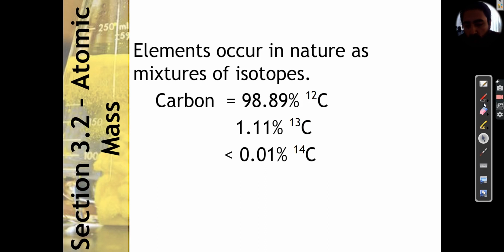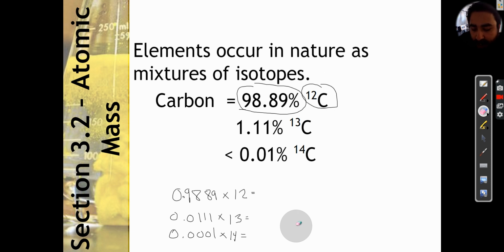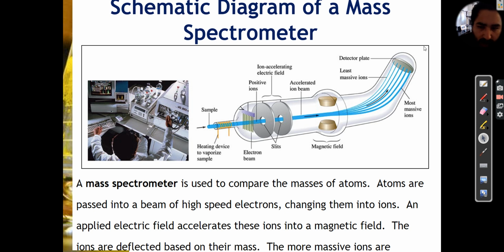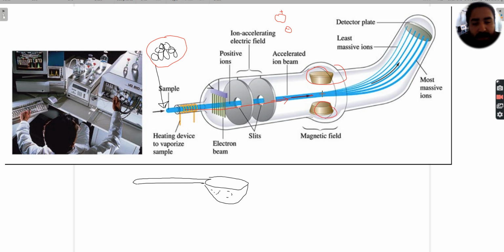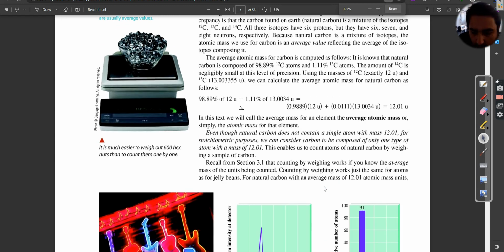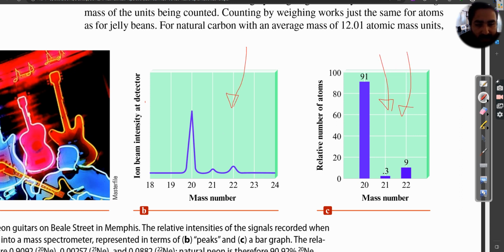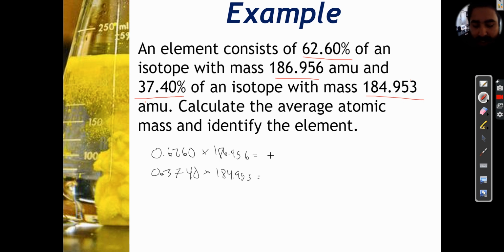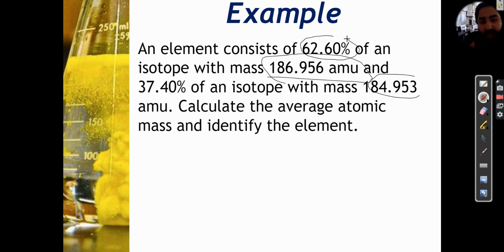3.2 Atomic Mass